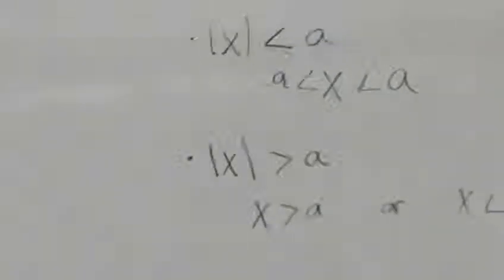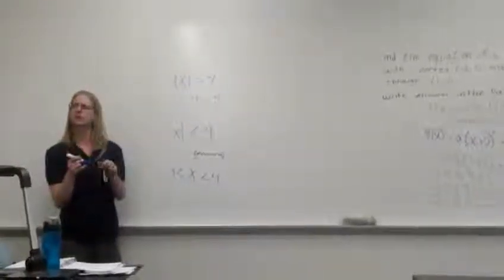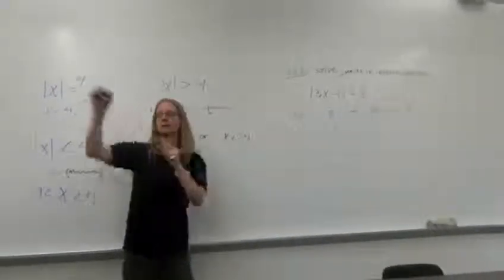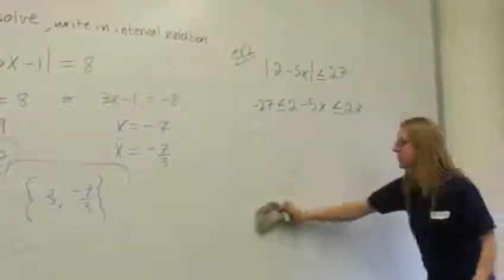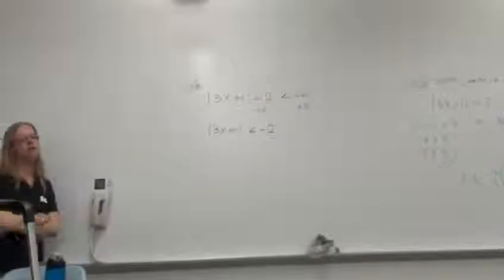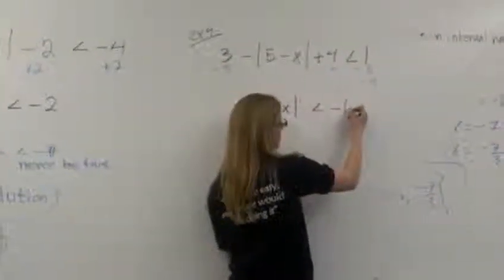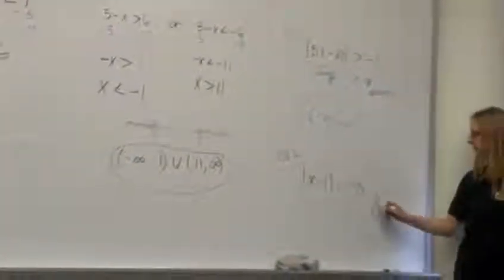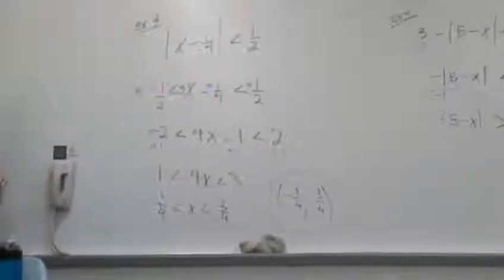Absolute Value Equations and Inequalities (3.5) (lecture)